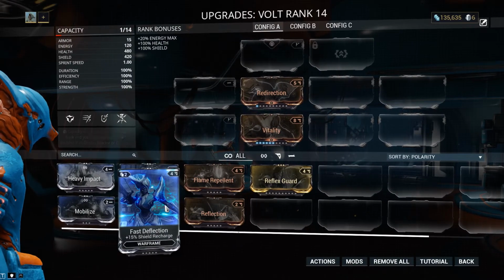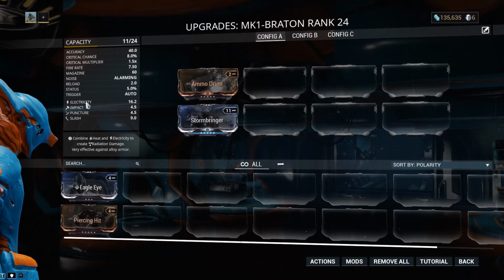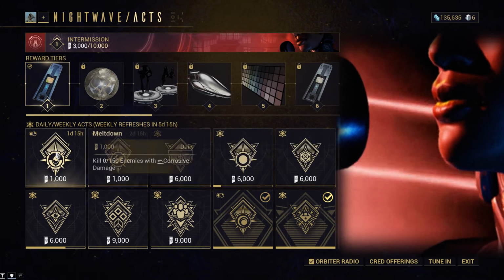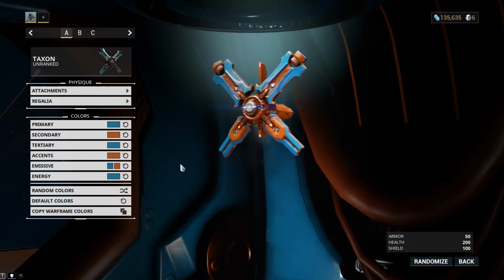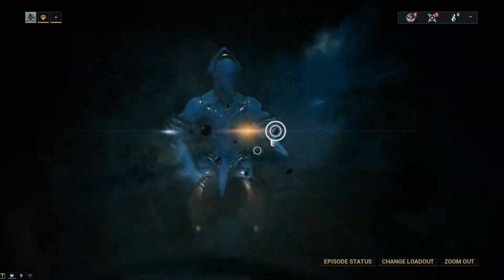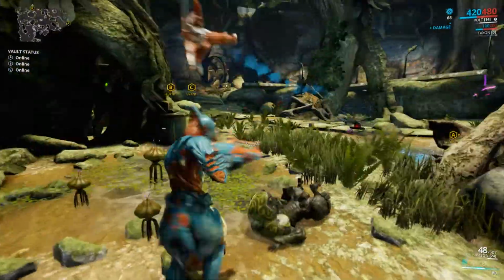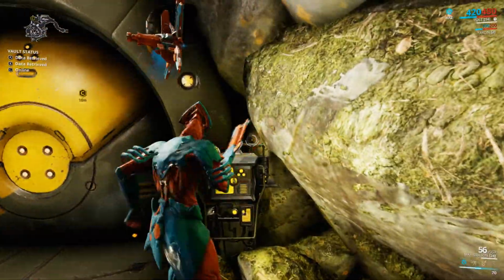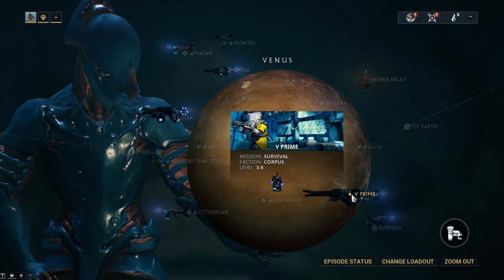Mission Types, Weapon Damage Types, & Rewards: Magzie's Quick Start Guide: Warframe! EP:5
In this episode, we go over Mission Types, Damage Types from weapons, And Rewards from missions and Nightwaves!